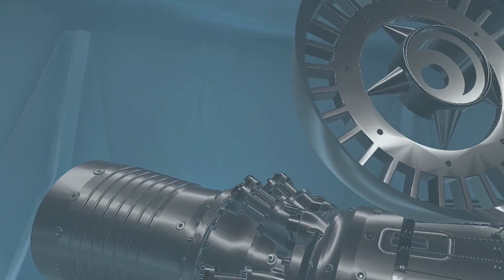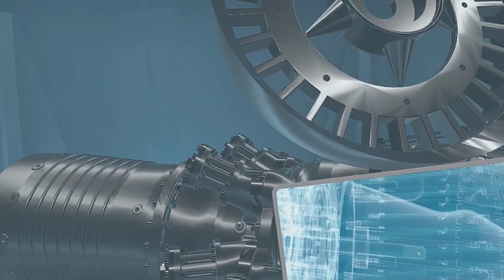Why I like Immersive Technologies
I wanted to share why I enjoy building immersive technologies and the impact they bring to various industries.